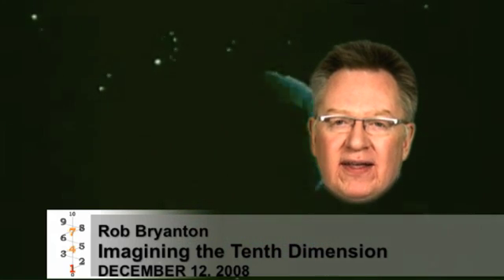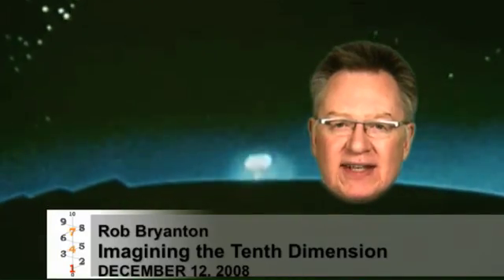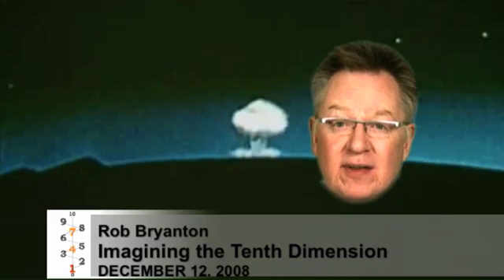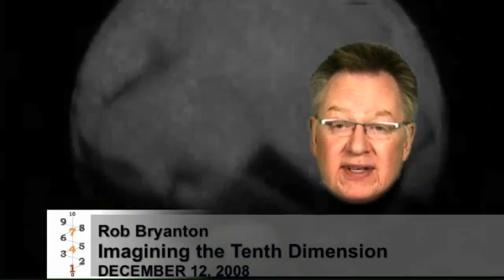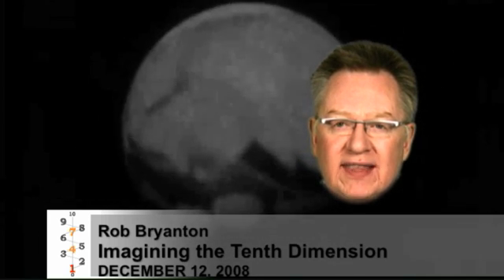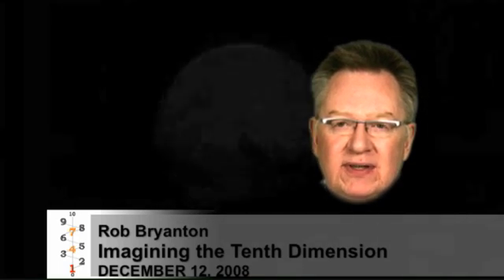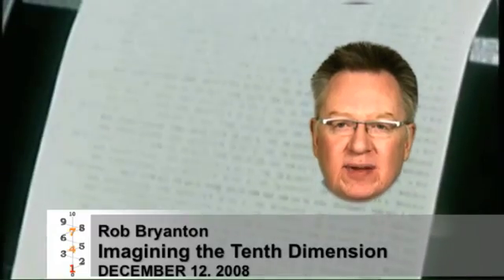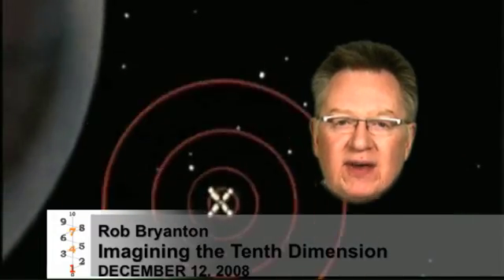Elvis and the Electrons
Today we talk about a BBC Science documentary which tells us disappearing electrons could be leaving our universe and entering one of the ones where it's 2009 and Elvis is still alive - this all makes sense in Everett's Many World's Interpretation and in Rob's way of visualizing the dimensions.
for lyrics and more about the closing
song.